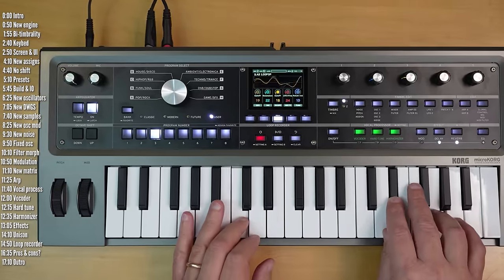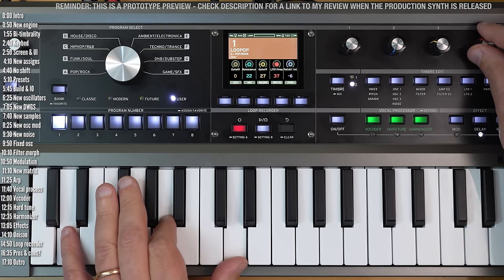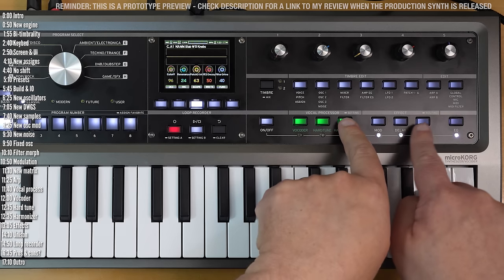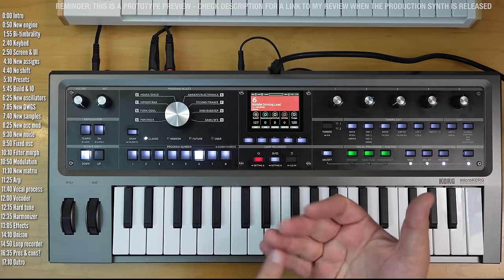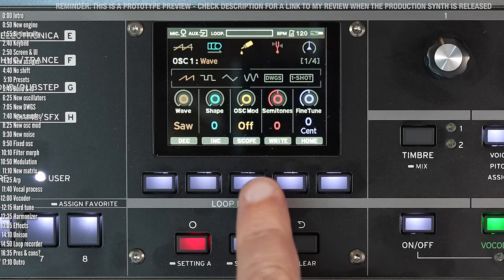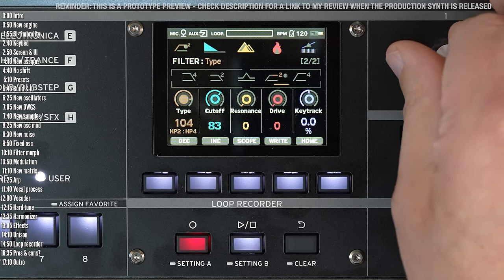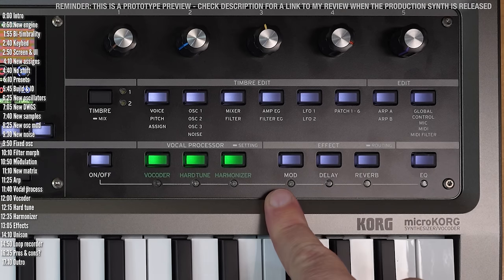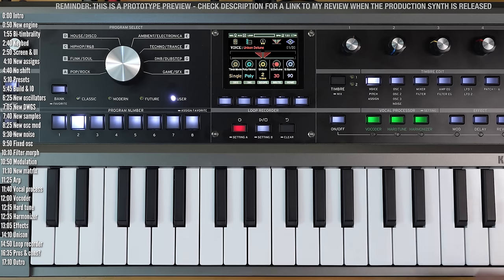MicroKORG 2 vs the OG // Here’s a preview of what’s new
►  Cool Holographic scopes?

The scopes I use aren't real - I use MOscilloscope and MAnalyzer by a company called Melda - they’re free with some limitations in the MFreeFXBundle.

TIMELINE:
0:00 Intro
0:50 New engine
1:55 Bi-timbrality
2:40 Keybed
2:50 Screen & UI
4:10 New assigns
4:40 No shift
5:10 Presets
5:45 Build & IO
6:25 New oscillators
7:05 New DWGS
7:40 New samples
8:25 New osc mod
9:30 New noise
9:50 Fixed osc
10:10 Filter morph
10:50 Modulation
11:10  New matrix
11:25 Arp
11:40 Vocal process
12:00 Vocoder
12:15 Hard tune
12:35 Harmonizer
13:05 Effects
14:10 Unison
14:50 Loop recorder
16:35 Pros & cons?
17:10 Outro

Submit review and video ideas here (sorry I don’t offer 1x1 sessions/setup/purchasing advice):

The content of this clip is entirely my opinion, and was not paid for or dictated in any way by the company creating the gear. Without addressing the particulars of products shown here as they might be under NDA, gear shown on this channel may be either sent by the manufacturer, on loan for review or bought at a discount.